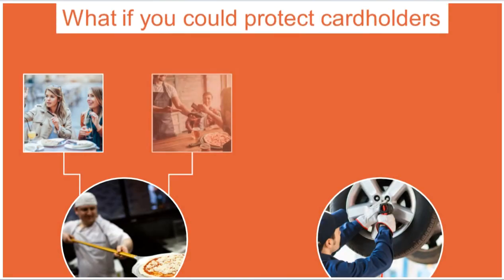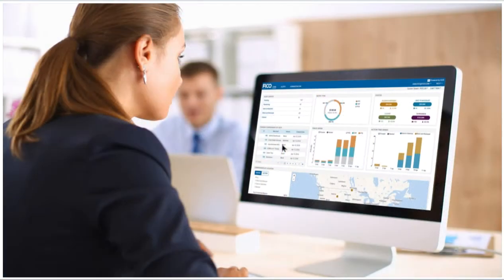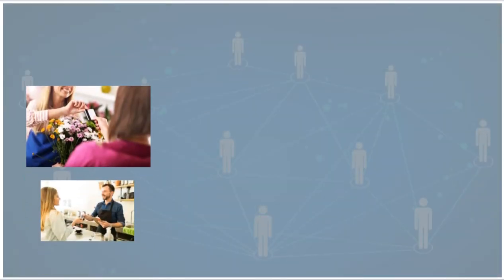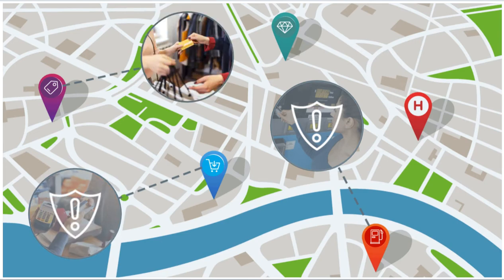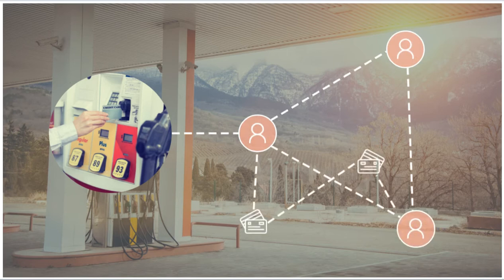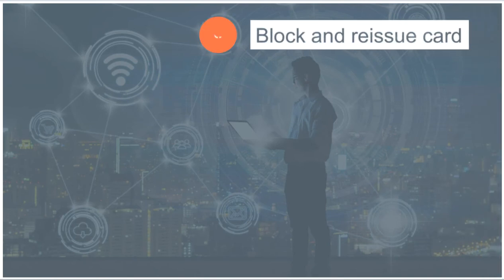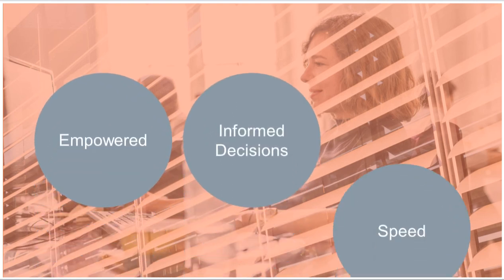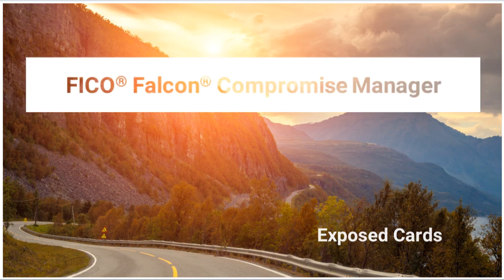FICO Solutions: What is FICO® Falcon® Compromise Manager?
Ever wondered if it would be possible to identify compromised cards before fraud occurs? This FICO solutions helps you to fight card frauds in a more efficient way.

Want to learn more?